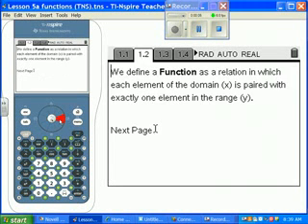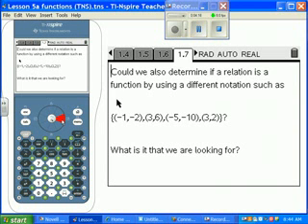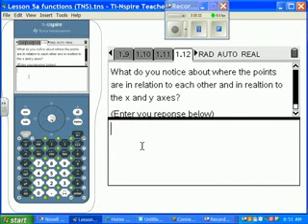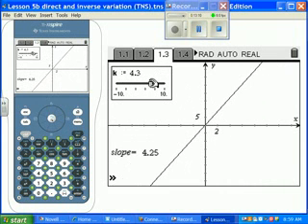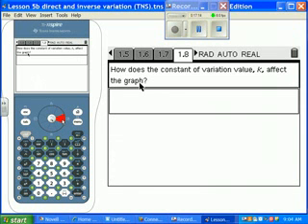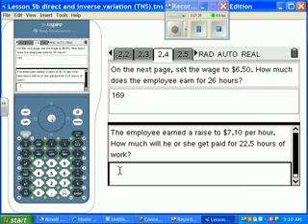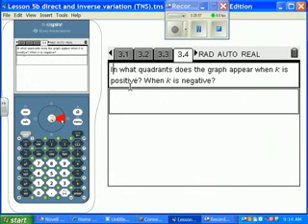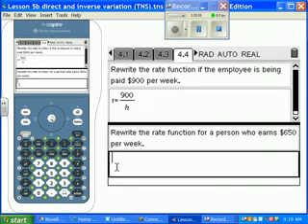Lesson 5 Direct and Inverse Variation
math Lesson 5 direct and inverse varition and functions